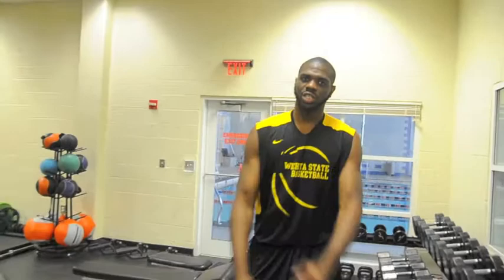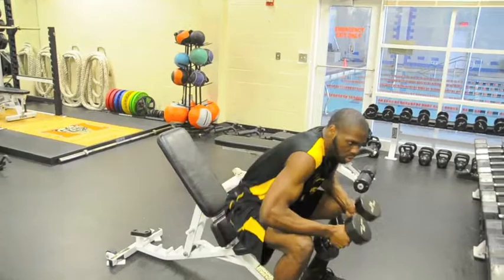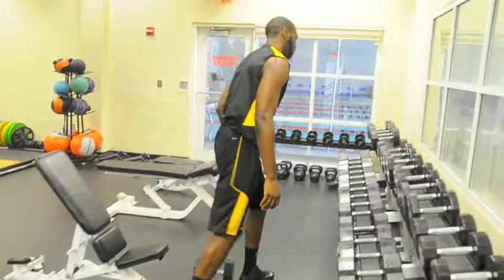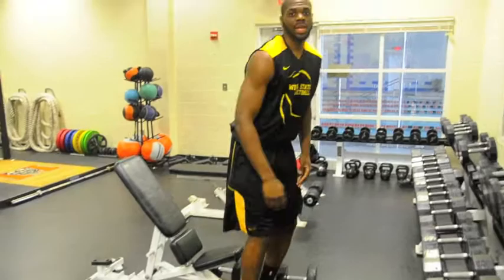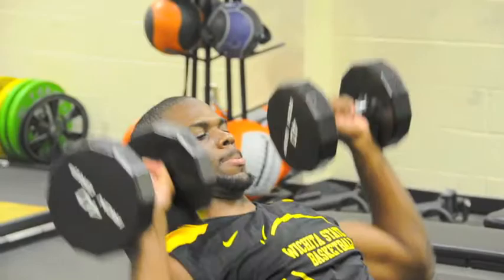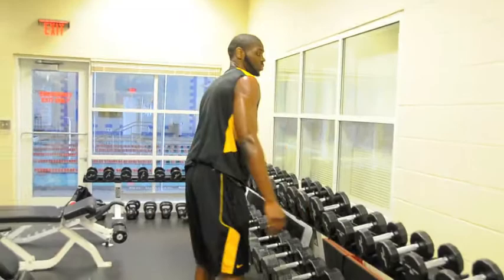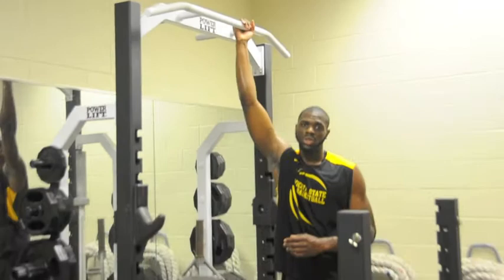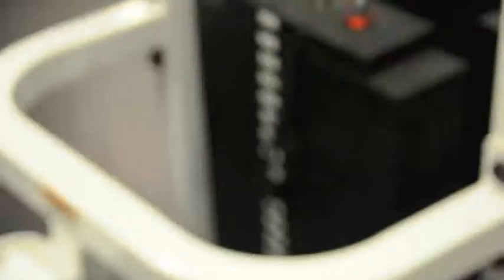Weight Lifting With Kadeem Coleby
Kadeem Coleby, Center at Wichita State University, talks through his pre-basketball practice weight lifting regimen. Kadeem competed on an Athletes in Action basketball tour to Lithuania in 2013 and talks through his routine during training camp at Mercer University in Macon, Georgia.